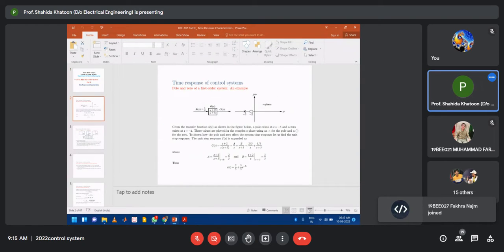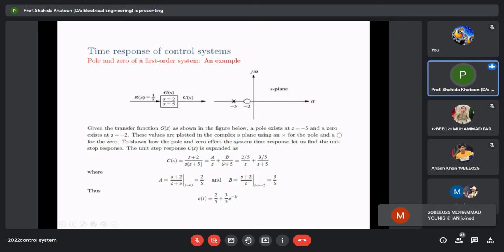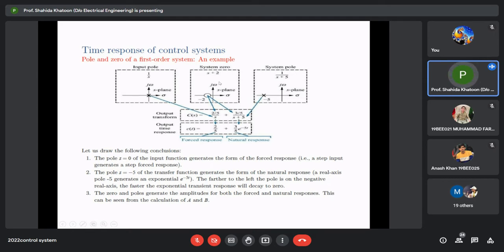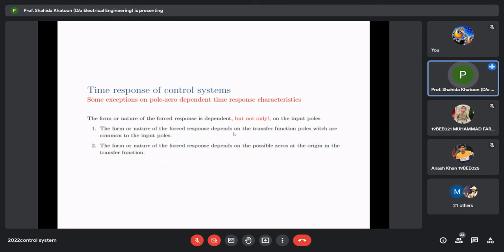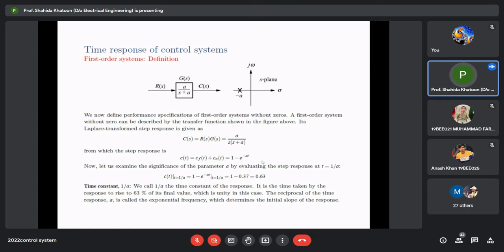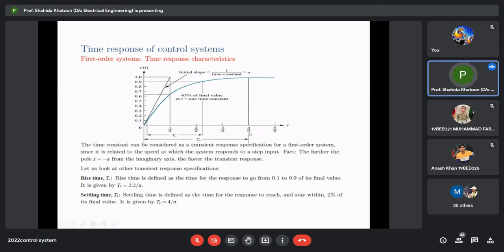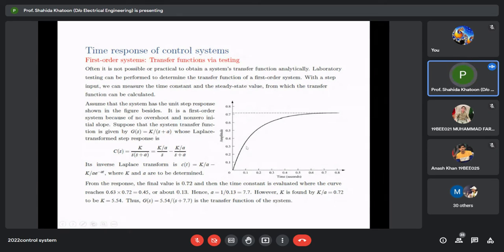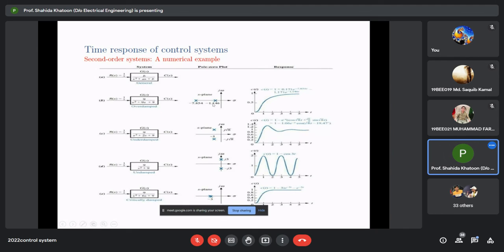Control System Lecture No. 9 - 10th Mar